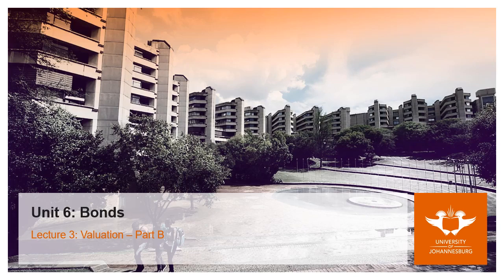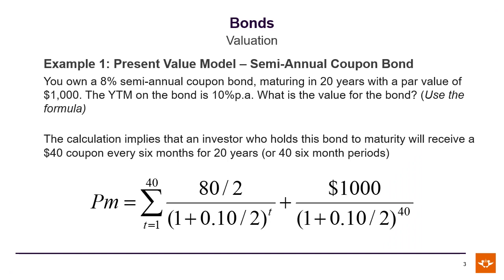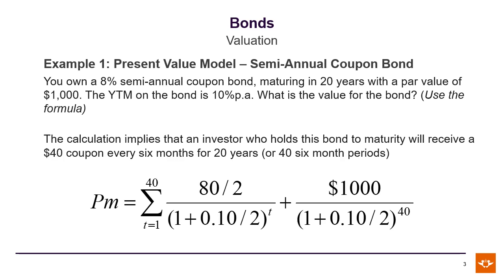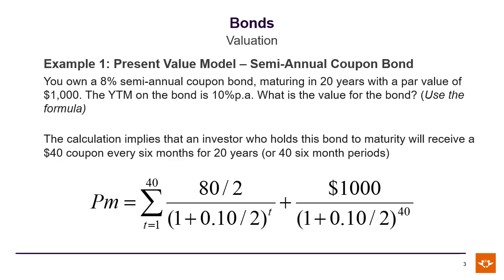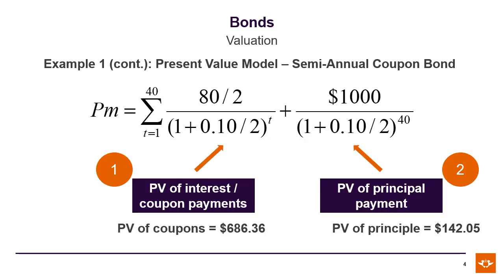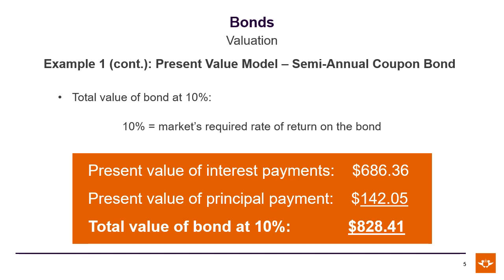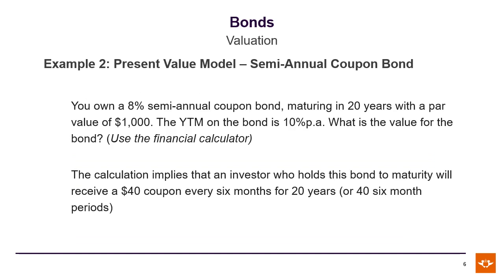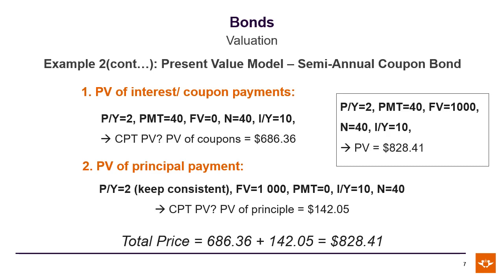Unit6 Lecture3 Valuation PartB